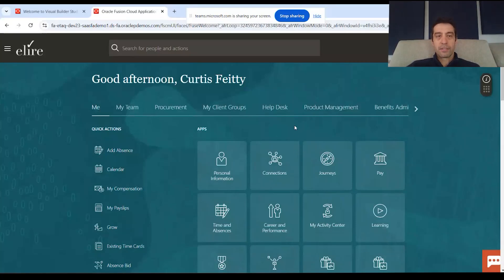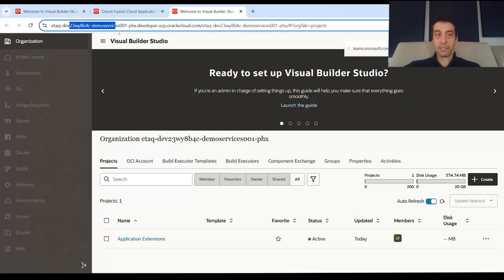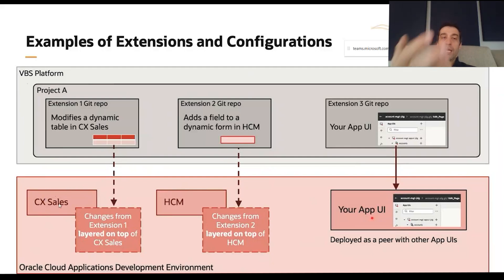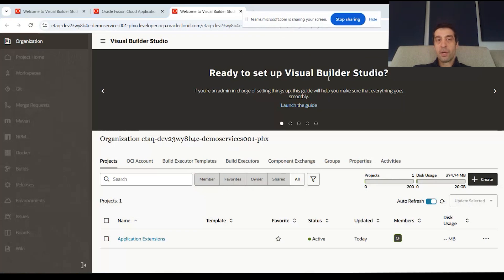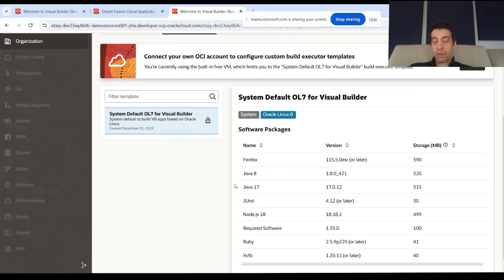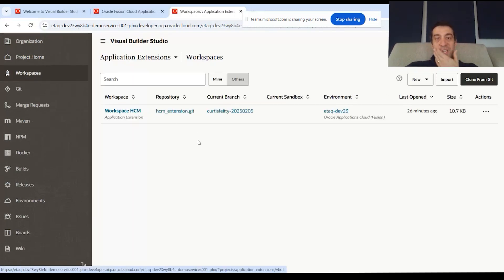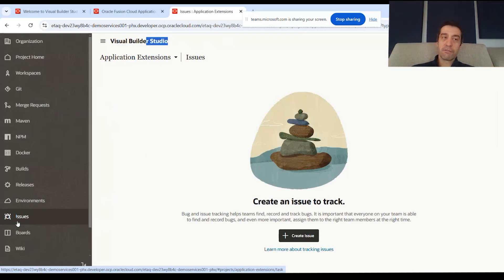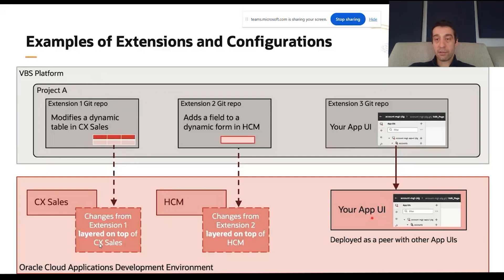Introduction to Oracle Visual Builder Studio for Redwood UI Development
Oracle Visual Builder Studio (VBS) is the foundation for developing and managing Redwood UI extensions across Fusion Applications. This demo provides an overview of how Visual Builder Studio operates, how extensions are built on the Unified App, and how organizations can leverage it for customizing Redwood pages.

As a separate instance from Fusion Applications, VBS serves as a full development and deployment platform, managing everything from editing Redwood pages in Express and Advanced mode to handling build pipelines, Git repositories, and issue tracking. The platform enables teams to extend, customize, and deploy Redwood UI components efficiently.

This demo explores:

- Accessing Visual Builder Studio from Oracle Fusion
- Managing workspaces and projects for HCM, Finance, and CX
- Using build pipelines, repositories, and merge requests
- Deploying and testing Redwood page customizations
- Leveraging VBS for full CI/CD project management

Learn how to effectively manage and customize Redwood UI with Oracle Visual Builder Studio, ensuring seamless Fusion Application extensions and streamlined deployment workflows.